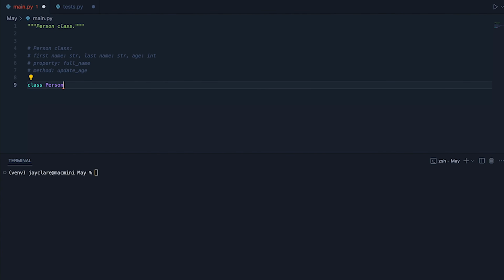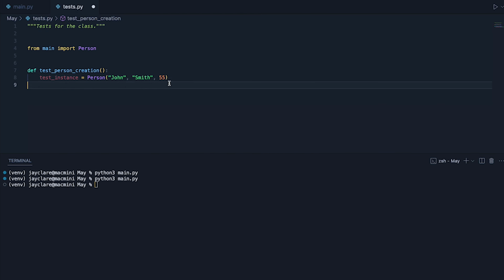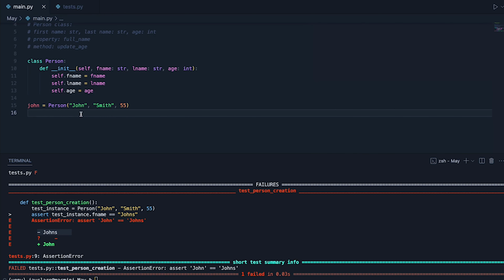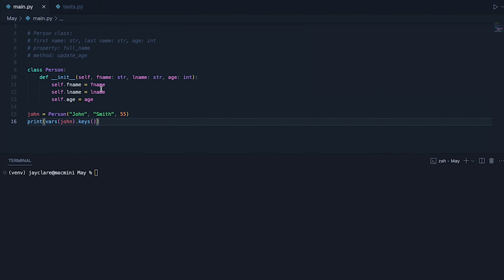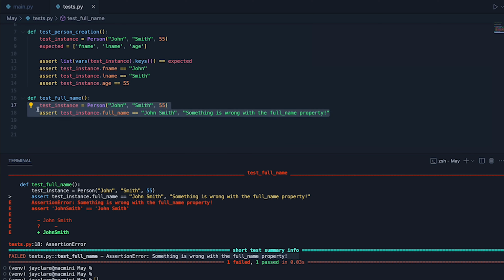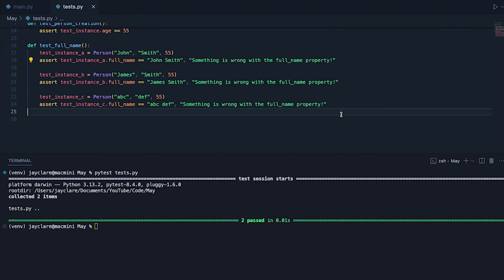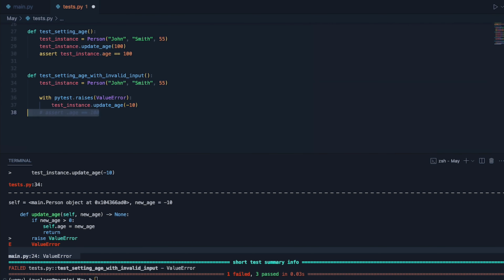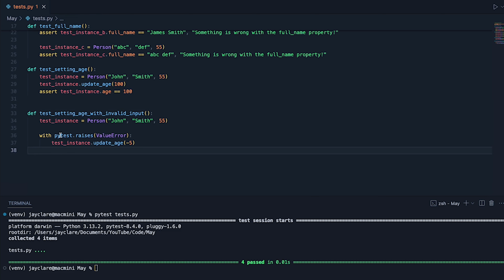Pytest EP2 - Writing Tests for a Basic Custom Class + Properties & Methods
In this second episode of Pytest we'll make a custom class with attributes, a property & a method and then write some simple tests to accompany it.